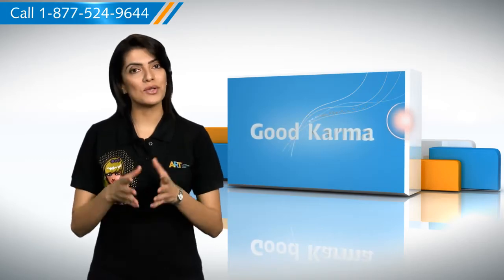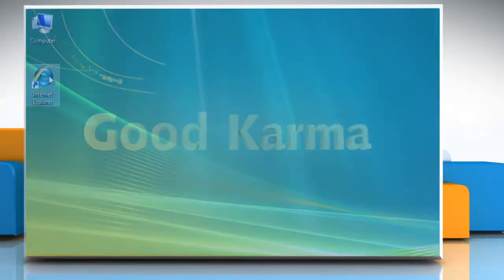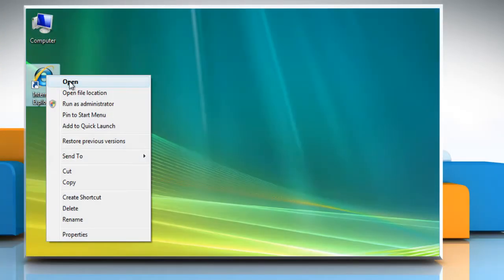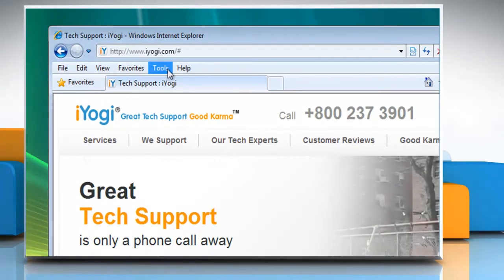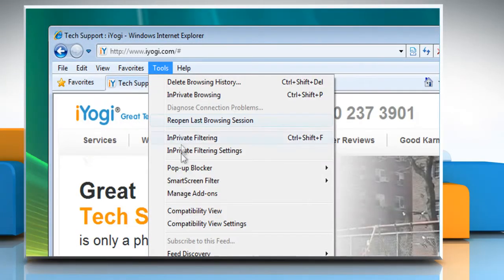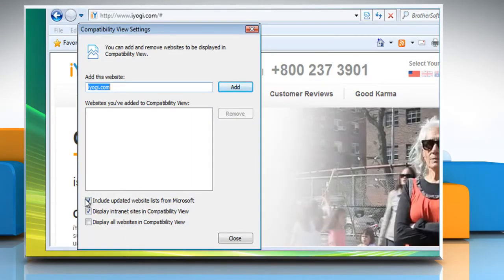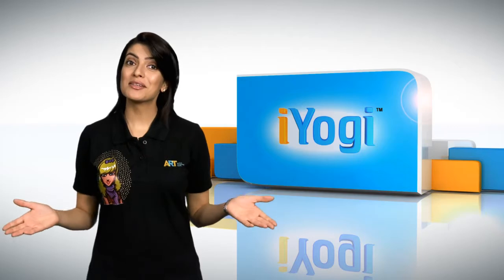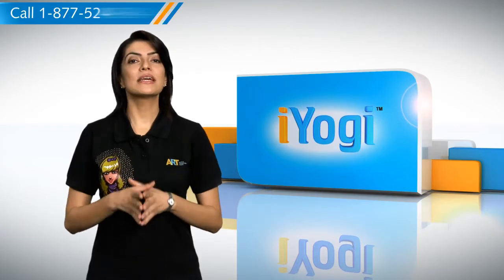Internet Explorer® 8: How to turn off Compatibility View Updates in Windows® Vista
Are you searching for the steps to turn off Compatibility View Updates in Internet Explorer® 8 on a Windows® Vista-based PC? Just call iYogi at 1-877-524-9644 and our technicians can give you the steps for it.